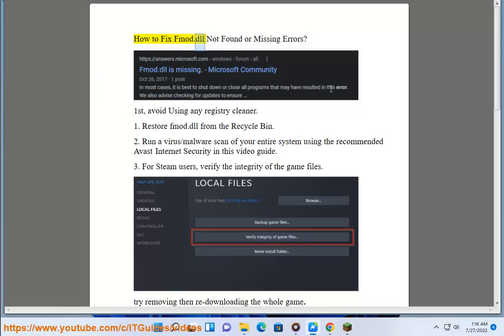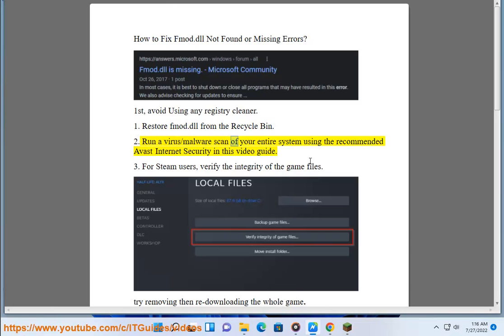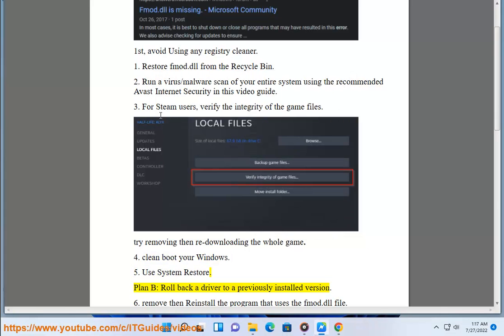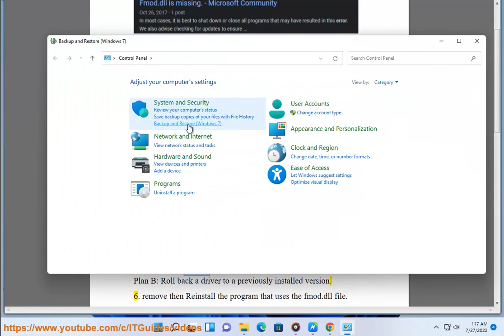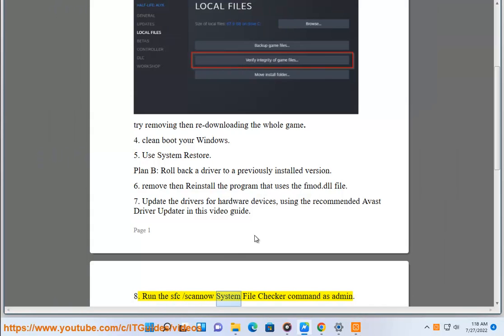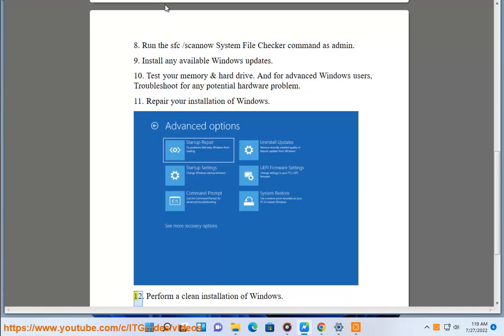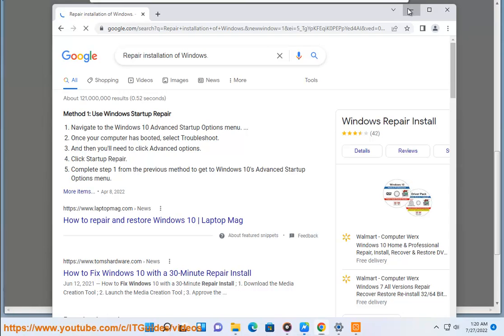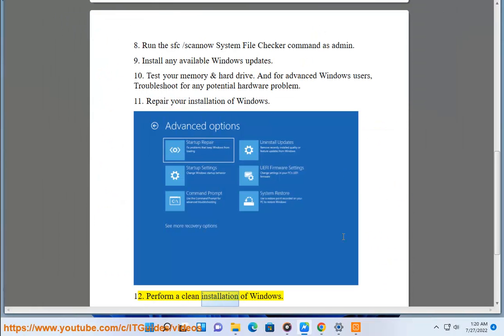Fix Fmod.dll Not Found or Missing Errors on Windows (2022 Tips)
Here's how to Fix Fmod.dll Not Found or Missing Errors. Run Avast Internet Security@ to clear potential malware. Run Avast Driver Updater@ to keep your device drivers up-to-date, easily & effectively.